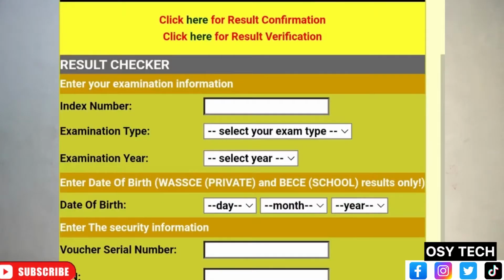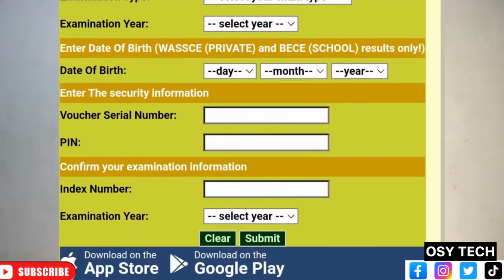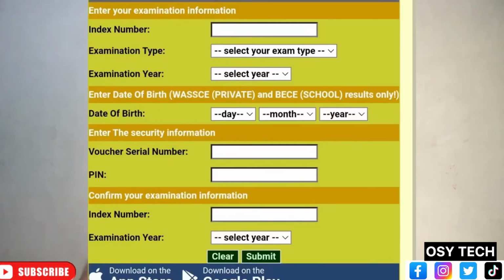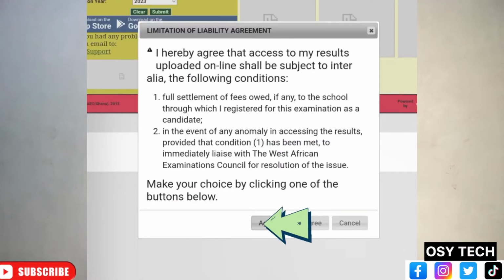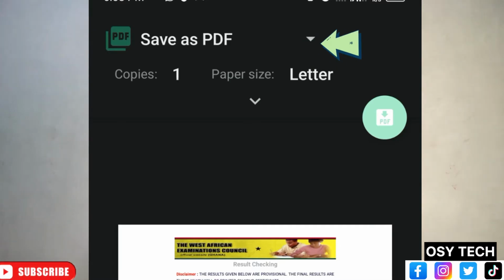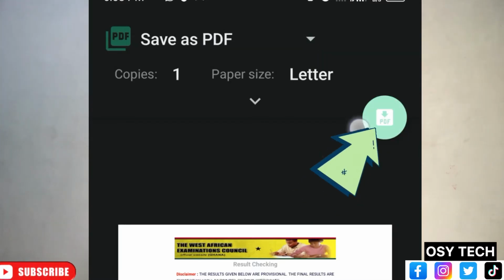Wassce Results out: How to Check at Home + Getting Serial and Pin Number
How to check your Wassce results